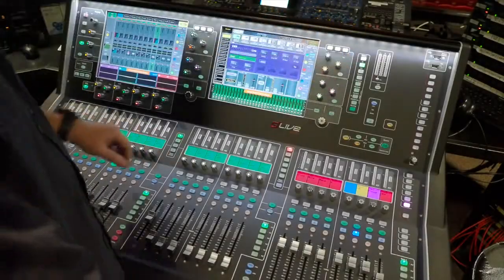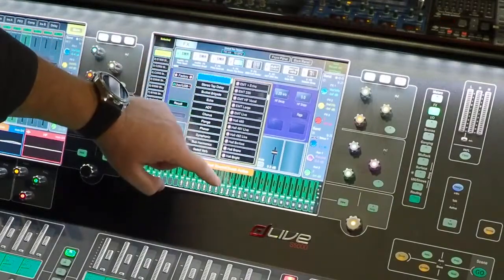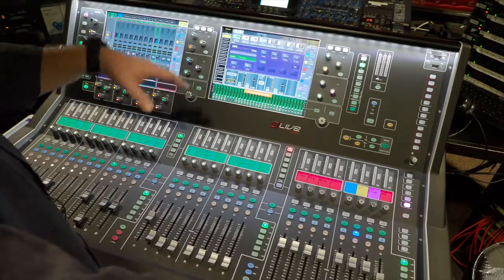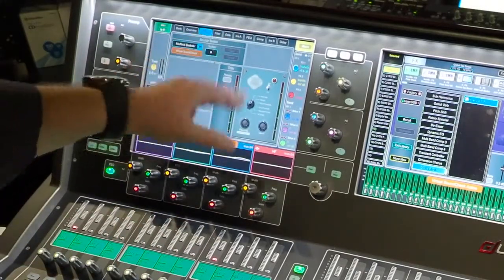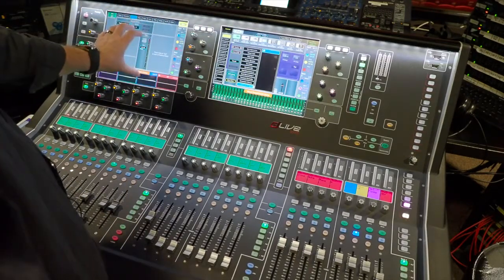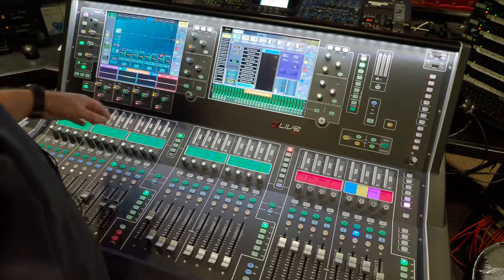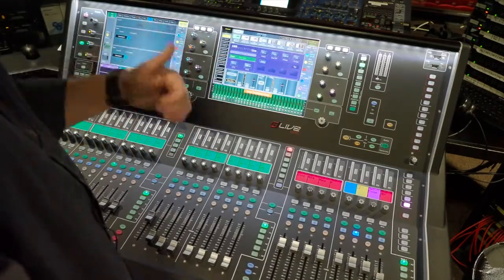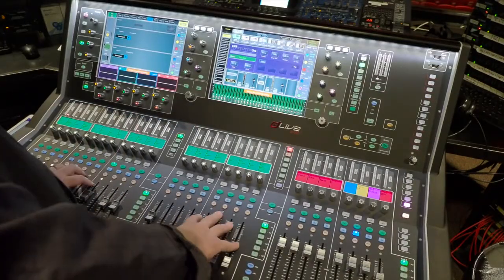Allen & Heath dLive Pt3 FX tab